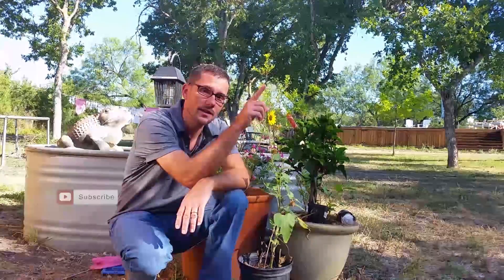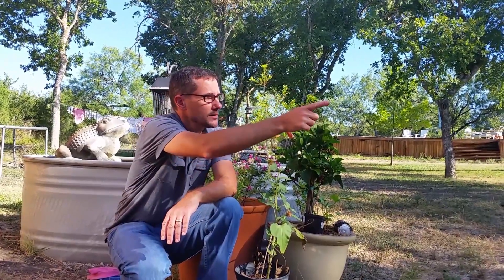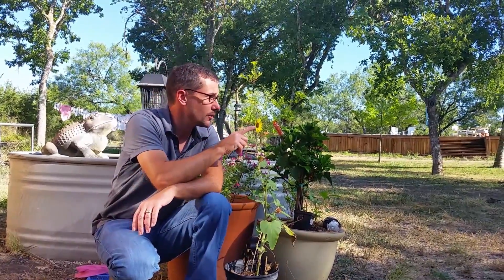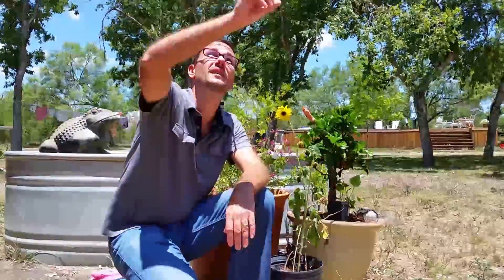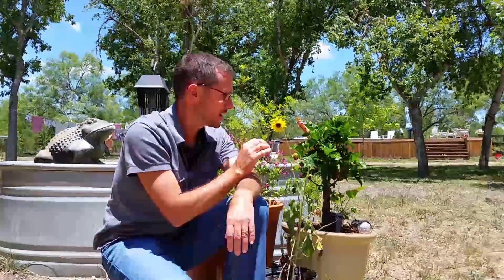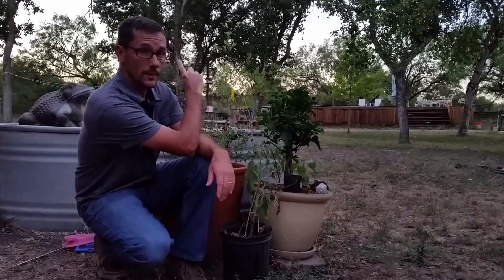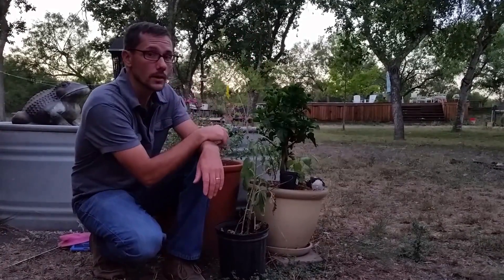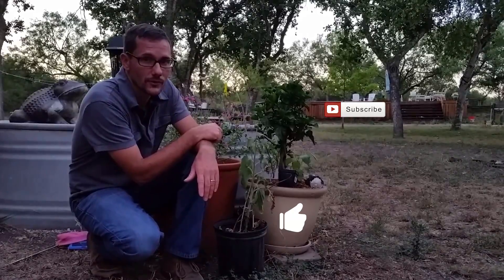Do Sunflowers Follow The Sun?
Have you ever watched a sunflower? They love the sun so much they turn towards it all day long. There may be other flowers that do this too, but I've noticed the Sunflowers do it best :) We have small wild sunflowers and larger ones. They all do it.